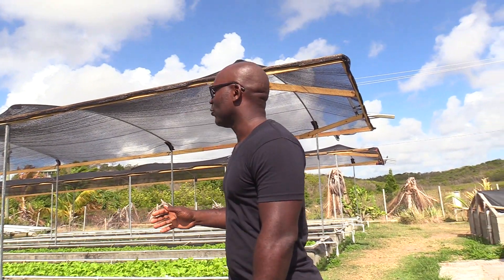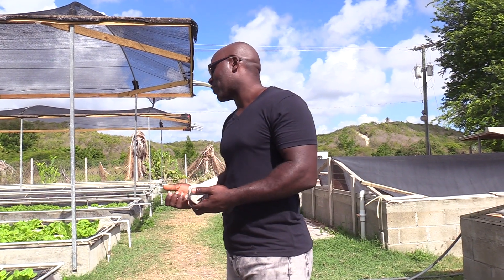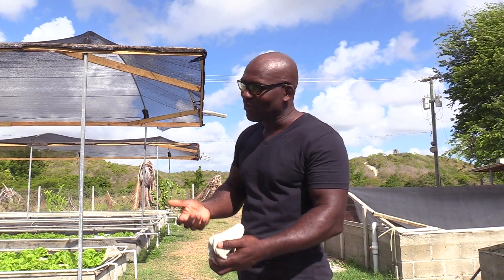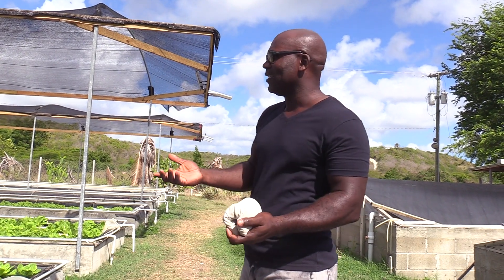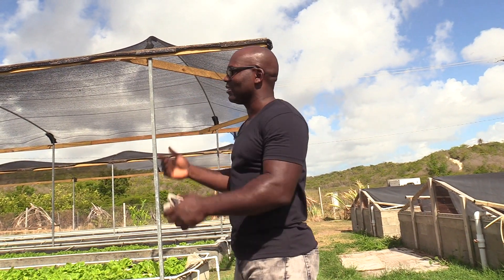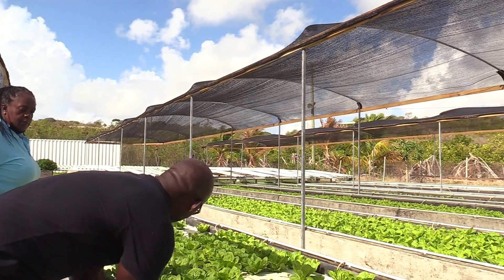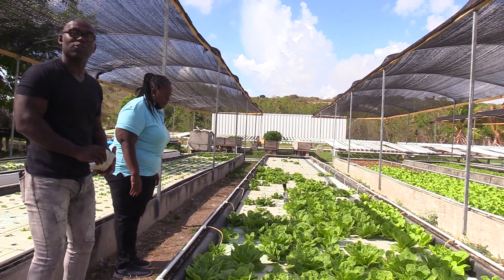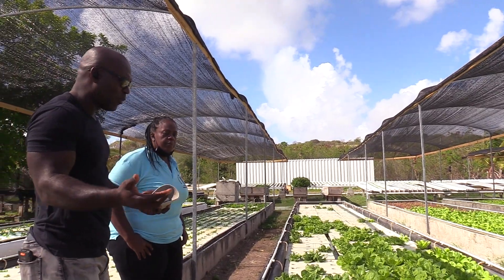Lincoln Farms- doing agriculture the modern way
Aquaponics is a modern way of farming.
It is a food production system which allows farmers to grow vegetables and raise fish at the same time.
 It’s an integrated system where there is a synergy between hydroponics and aquaculture.
 “What we have here is an Aquaponics facility.  Aquaponics is basically the integration of hydroponics which is growing plants or vegetables in a soilless culture using water as the medium and aquaculture which is raising fishes. Once you bring them in an integrated system, it’s called Aquaponics”, said Wayne Gardner, Owner of Lincoln Farms.
Lincoln Farms is a memorial for the late Lincoln Gardner.